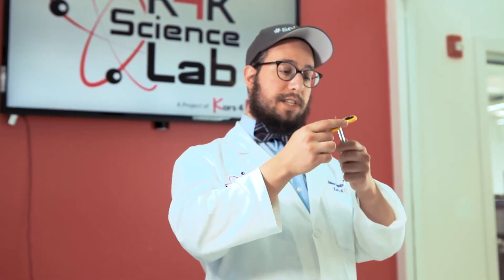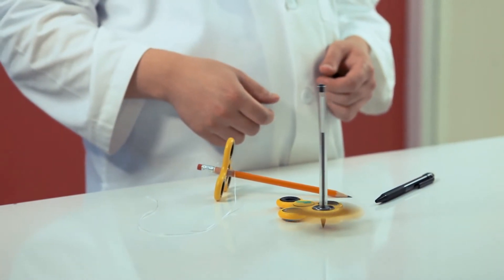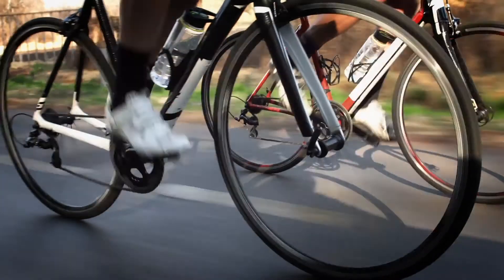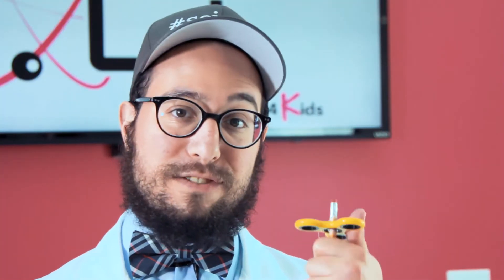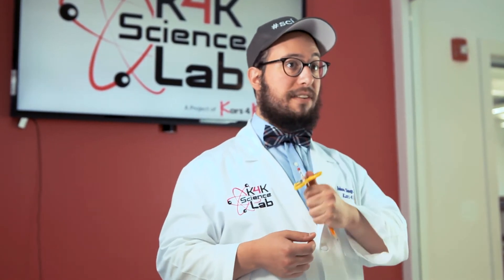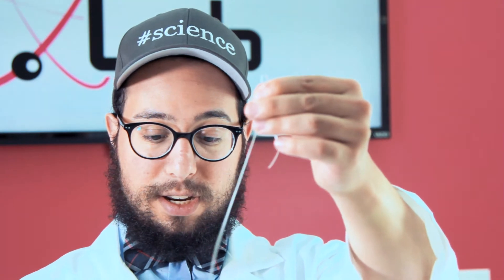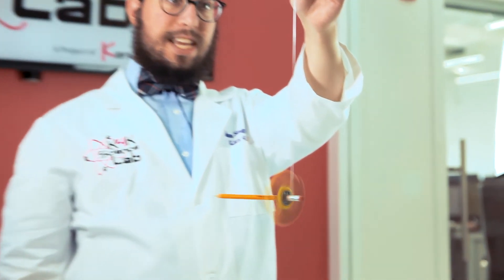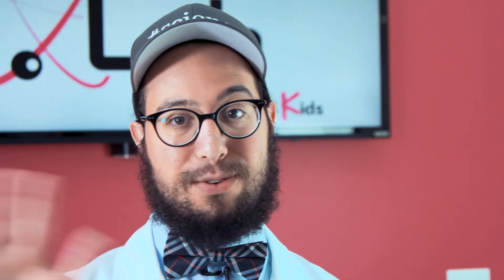How to Levitate a Fidget Spinner! - (Learn About "Gyroscopic Precession")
You may have already seen lots of tricks you can do using a fidget spinner, but we bet you haven't yet levitated one! In this video, you will see how with a bit of science, you can do just that!

This video is part of the soon-to-be-released Kars4Kids Lab website for kids, where we share easy and economical science experiments kids can do at home.

Helpful tips: If the center of your fidget spinner is too wide for the pencil, use thin scotch tape to make the pencil wider. You can also simply break a piece off of a plastic hanger and use that instead of a pencil. You can also use dental floss it you don’t have any string.